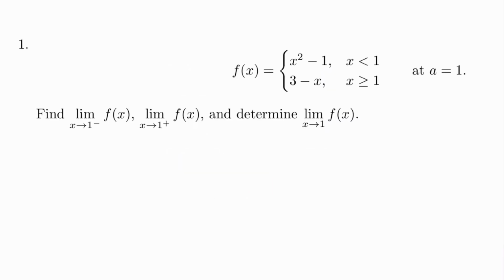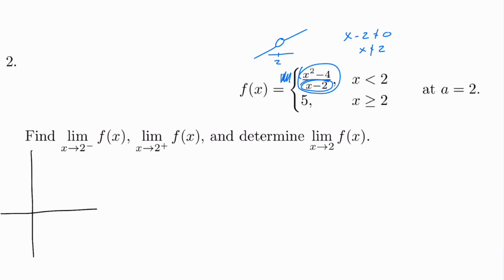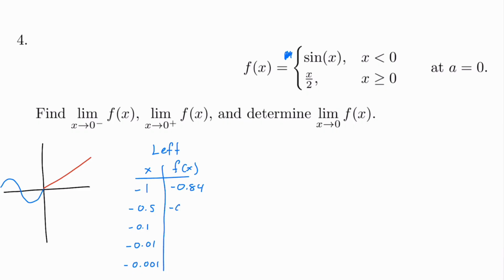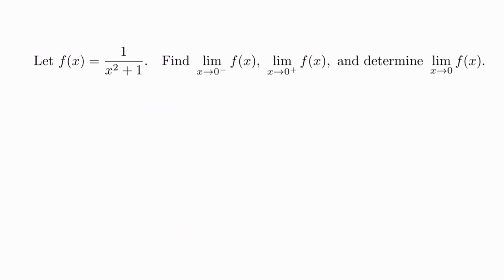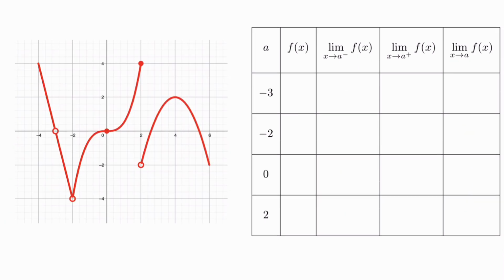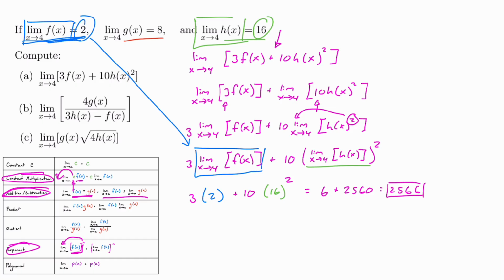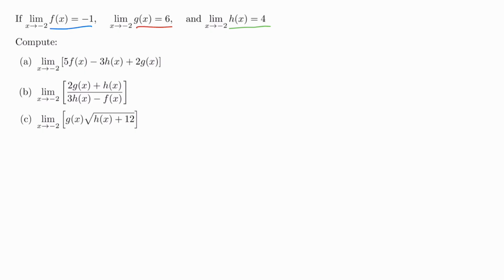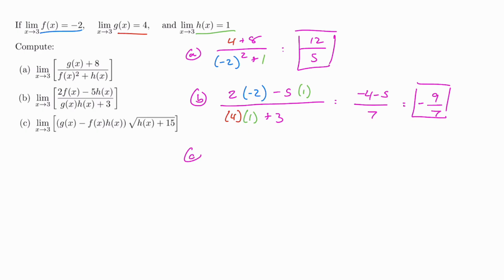Calculus 1 - 15 Intro Limit & Limit Properties Practice Problems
In this video we go over 15 practice limit problems for Intro to the Limit and Limit Properties.